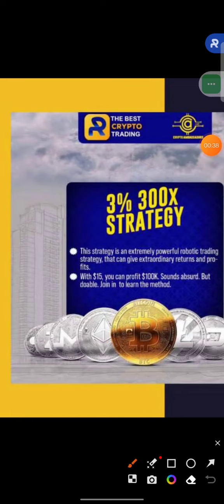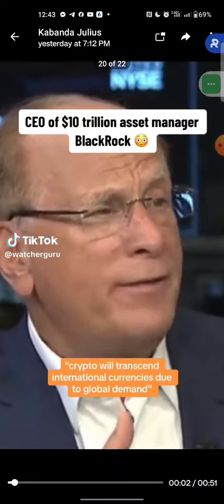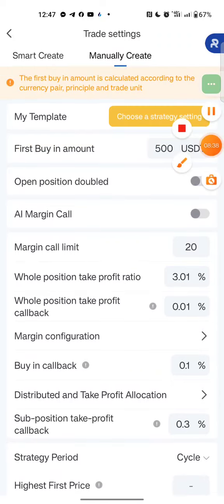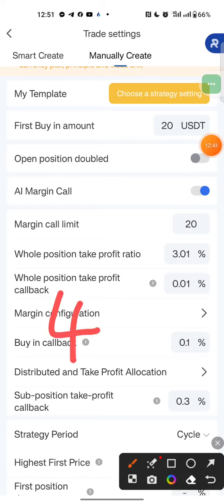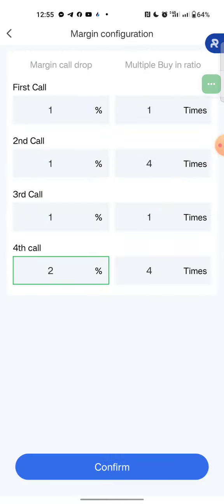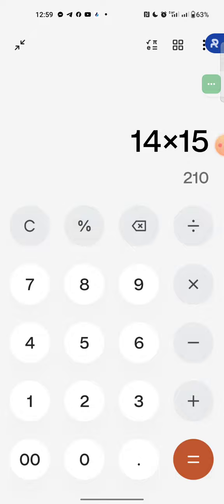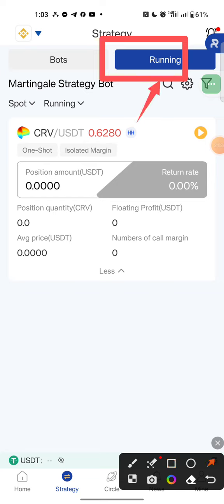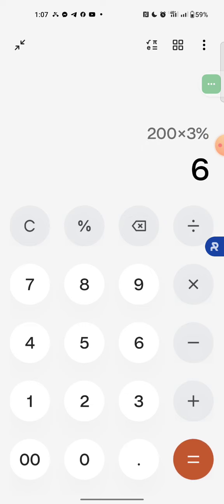HOW TO USE OUR SIGNALS AND COMPOUND TURN 100$ TO 100,000$ NOW